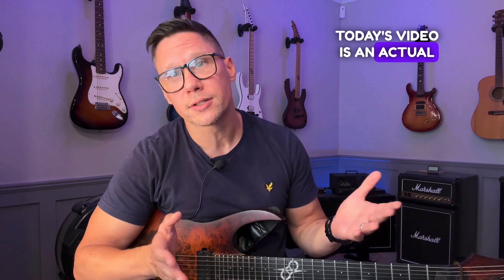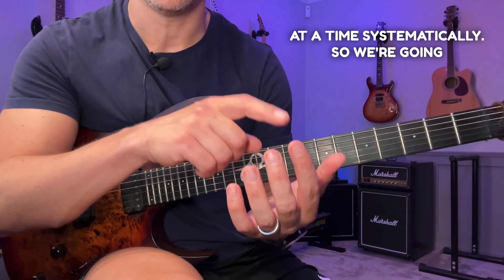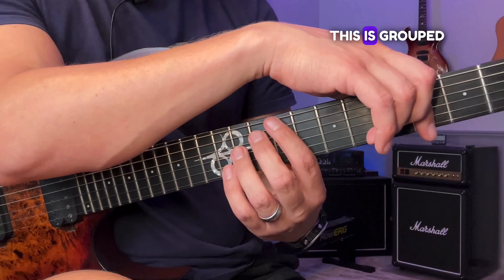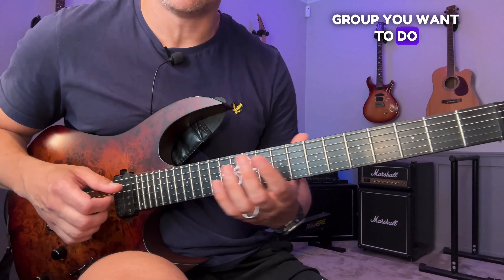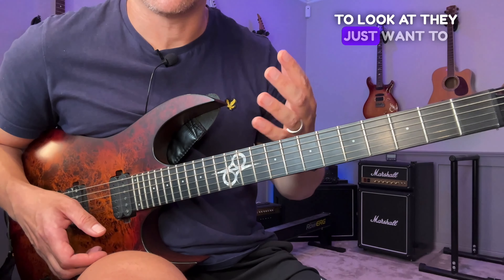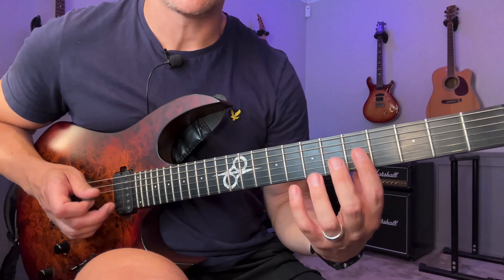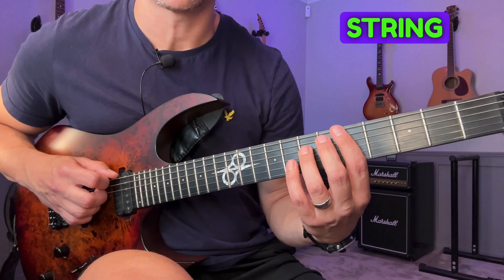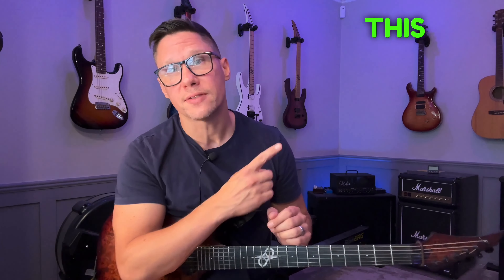Level Up Your Legato & Picking Technique - Full Lesson With Tabs🎸🔥